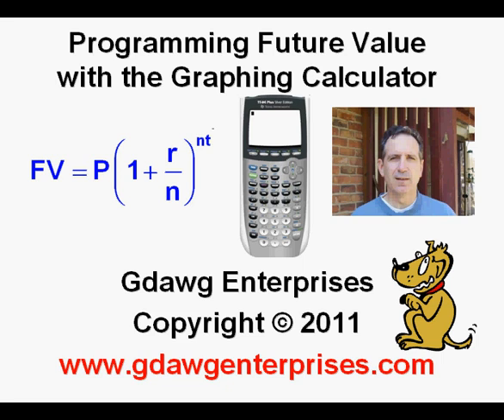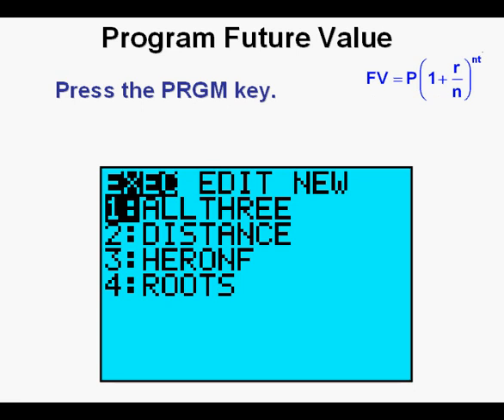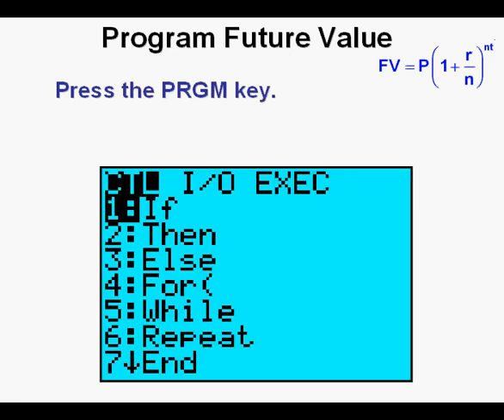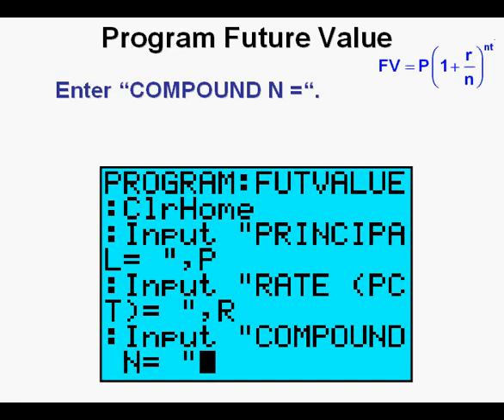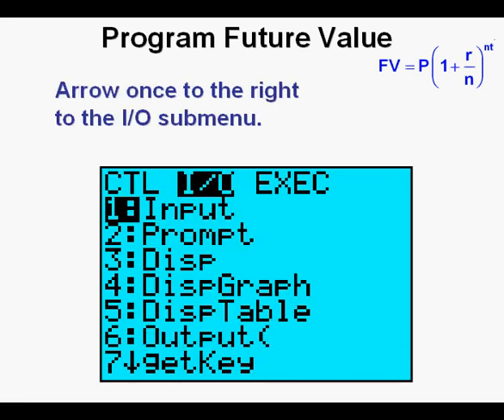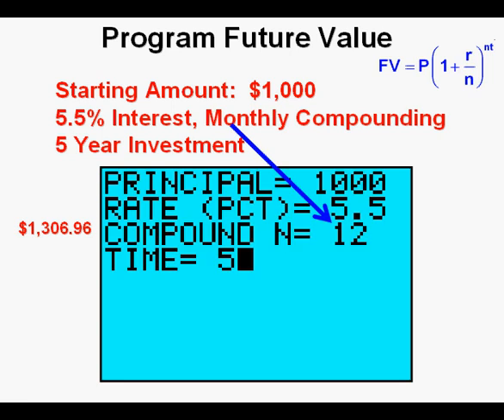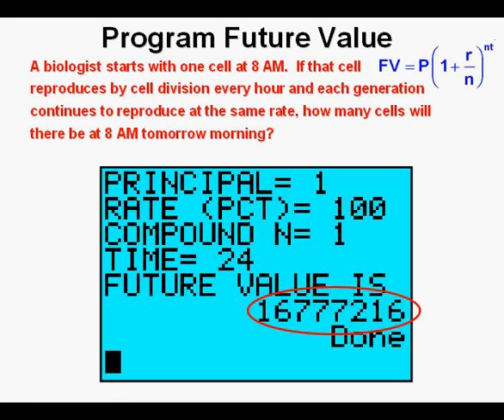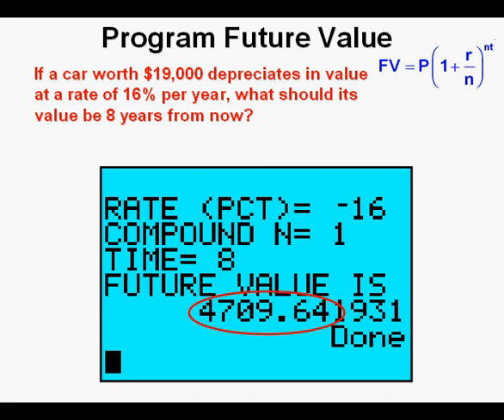Program Future Value TI84 Calculator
This video demonstrates the programming and use of the formula for present value on a TI83 or TI84 series graphing calculator.  Future value is a dependent variable determined by the principal, percentage rate, compounding period, and time.  Applications are shown for the program outside of finances:  growth by cell division, population growth, and decline in value.